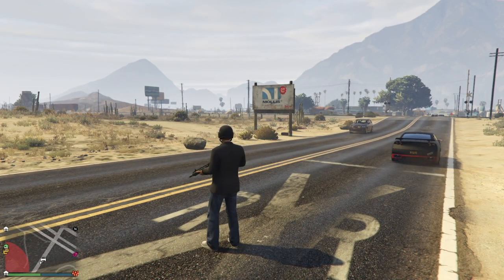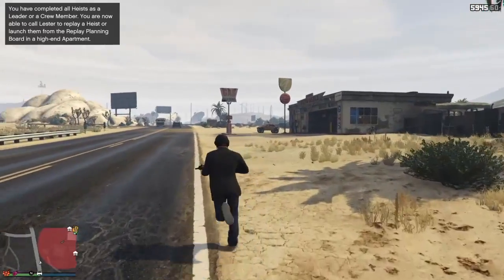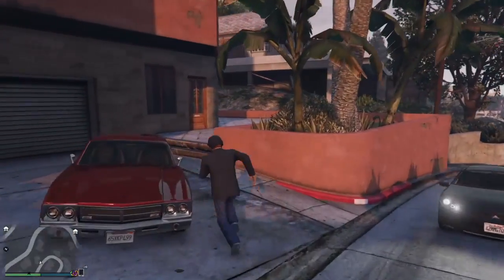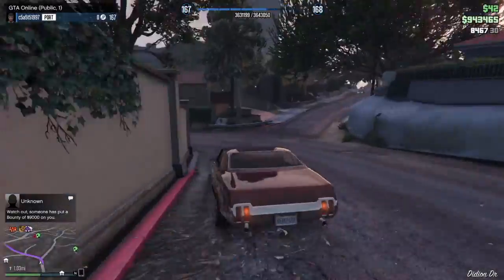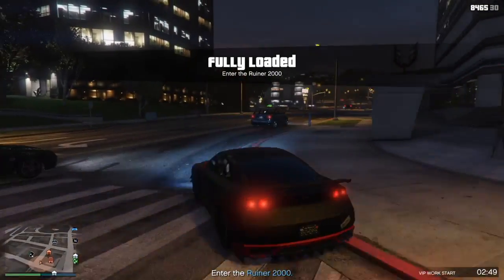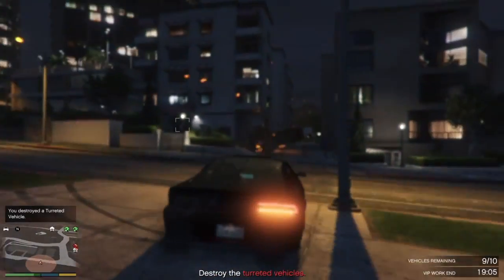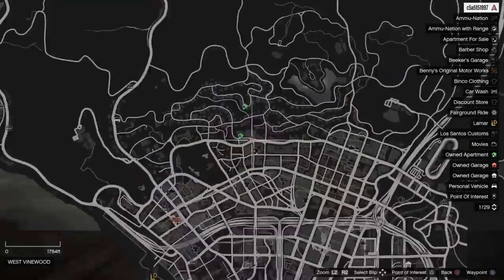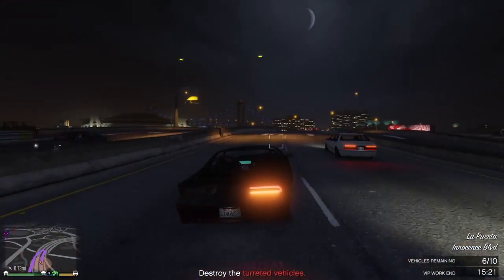Ruiner 2000 - GTA 5 Online